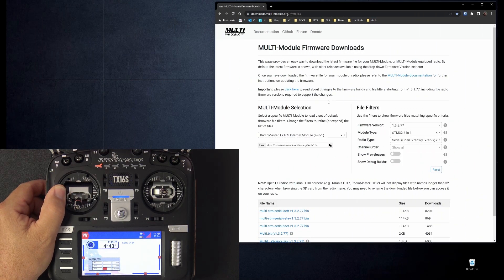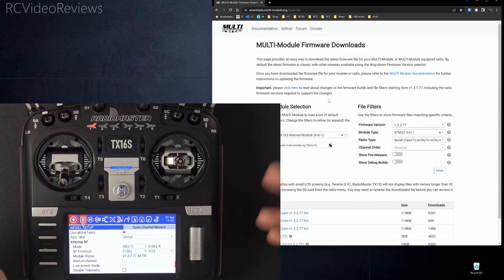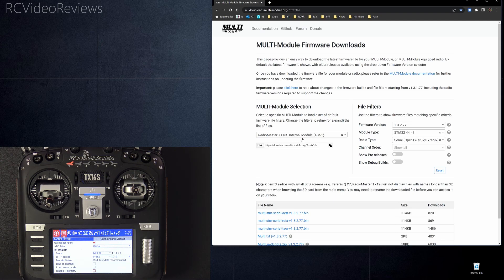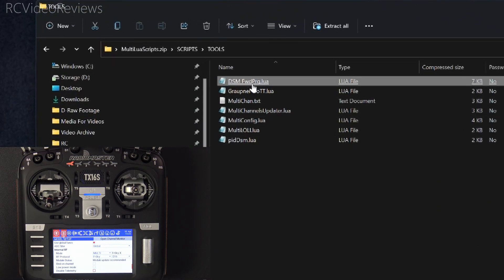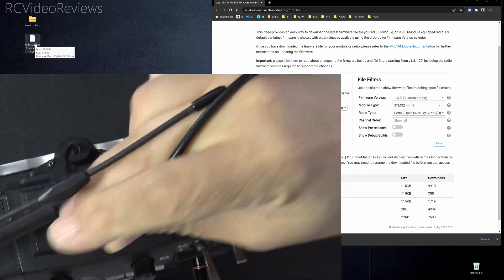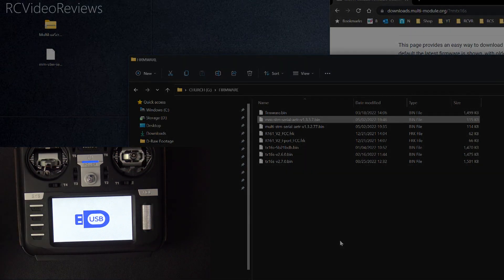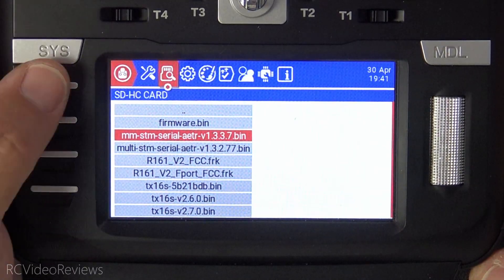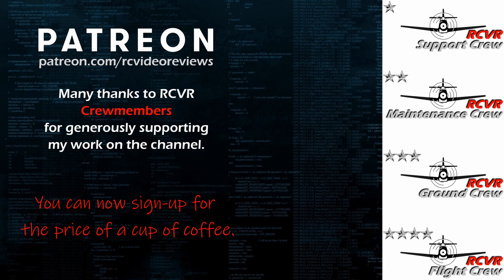Module Update Recommended • How to Flash Radiomaster TX16s Multi Protocol Module in EdgeTX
If you've updated EdgeTX recently and see a message on your model setup screen that says "Module Update Recommended" you need to watch this video.